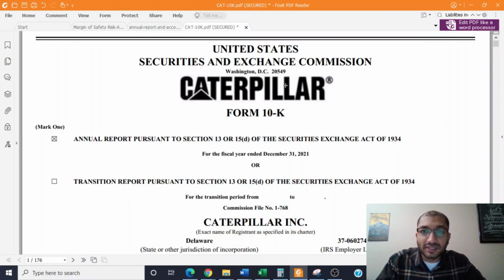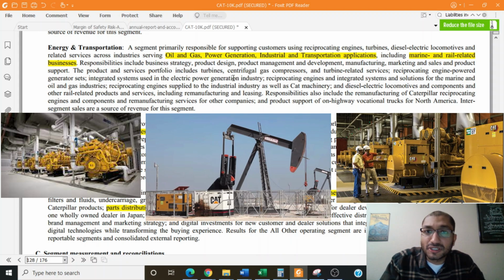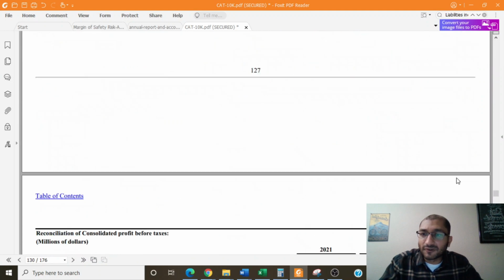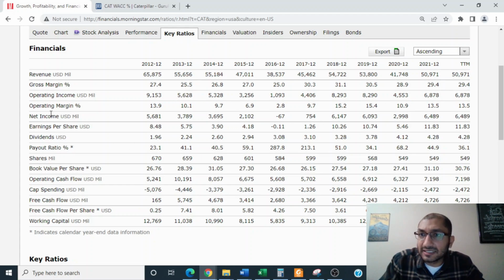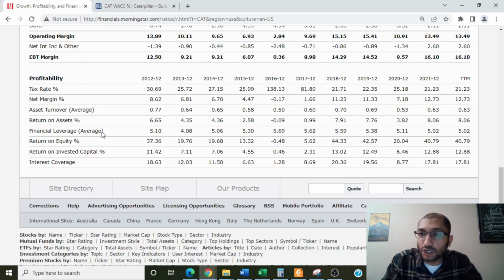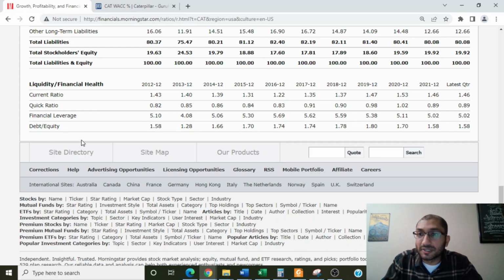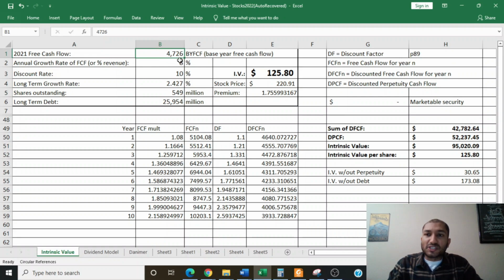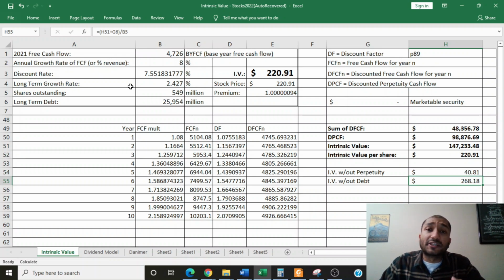Is Caterpillar Inc (CAT) Stock A Buy? Fundamental Analysis - Heavy Equipment - Stock Valuation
Is Caterpillar Inc. (CAT) Stock A Buy? 2022 Fundamental Analysis - Investing in Caterpillar. In this video, we look at Caterpillar's Fundamentals. We review Caterpillar's Business, Key Ratios, and perform a Discounted Cash Flow (DCF) analysis to find the intrinsic value. We review Key Ratios such as Revenue, Net Income, Shares outstanding, Dividends, Payout Ratio, Free Cash Flows (FCF), Financial Leverage, Current Ratio, Debt to Equity Ratio, Return on Equity (ROE), etc. We also compare Caterpillar's current valuation to that of S&P 500.

Timestamp
0:00​ Introduction
0:24 Business Overview
7:59 Key Ratios Analysis
17:45​ Discounted Cash Flow Analysis / Intrinsic Value
20:18 Conclusion

Caterpillar is an iconic manufacturer of heavy equipment, power solutions, and locomotives. It is currently the world’s largest manufacturer of heavy equipment with over 13% market share in 2021. The company is divided into four reportable segments: construction industries, resource industries, energy and transportation, and Caterpillar Financial Services. Its products are available through a dealer network that covers the globe with over 2,000 branches maintained by 168 dealers. Caterpillar Financial Services provides retail financing for machinery and engines to its customers, in addition to wholesale financing for dealers, which increases the likelihood of Caterpillar product sales. (Source: Morningstar)